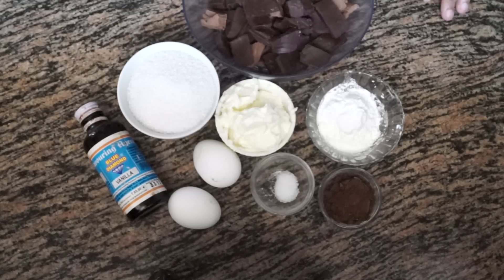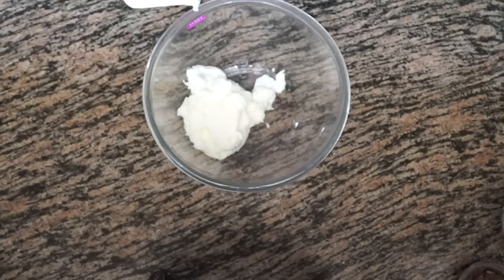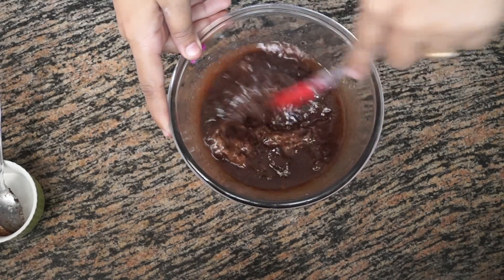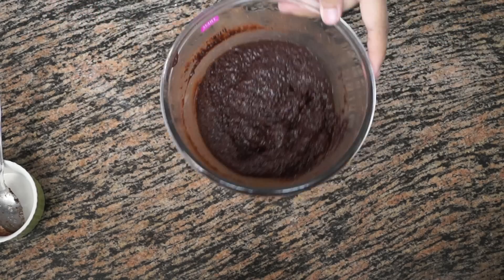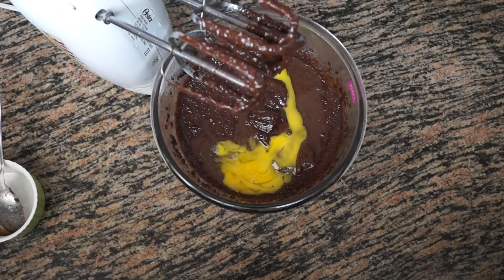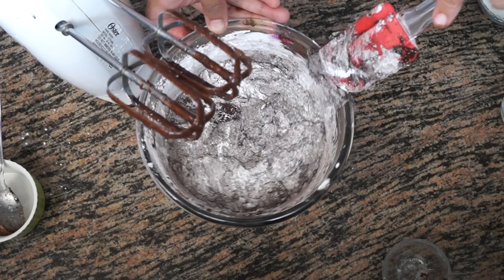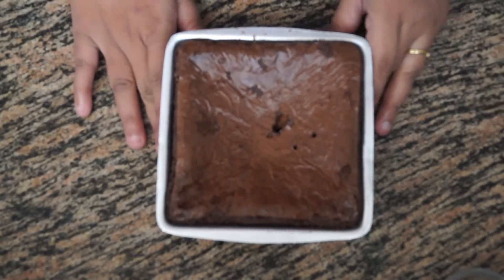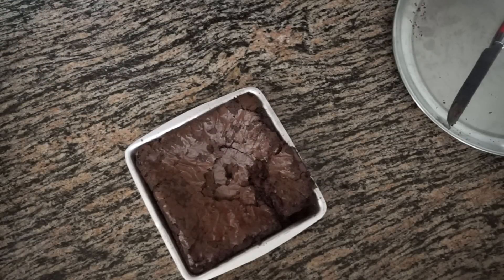Quick and Easy Gluten Free Chocolate Brownie Recipe - Flourless Chocolate Brownie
Quick and easy gluten free chocolate brownie, I have finally made the perfect batch of Gluten Free brownies!!  It has taken me many, many test batches, almost too many! They need to have that shiny papery crust.  This is the reason I have been making batch after batch to get the perfect Gluten Free Brownies
"My 1cup=250 ml"

Organic Honey
Cocoa powder
Baking powder
Vanilla extract
Parchment paper
Square baking pan
Bread knife
My DSLR camera
Baking soda
Corn flour